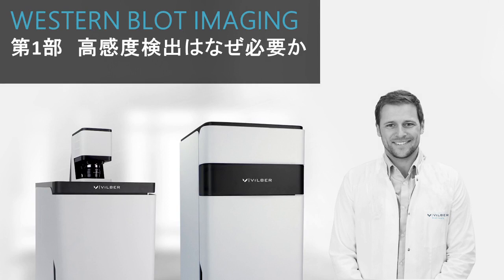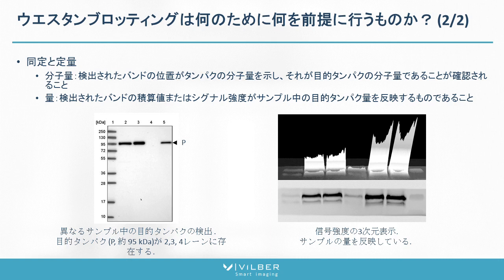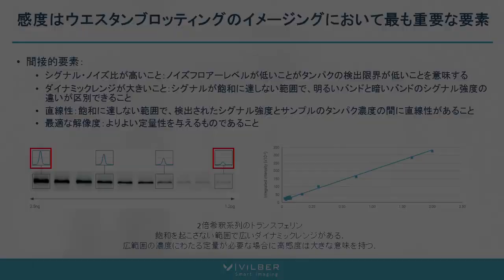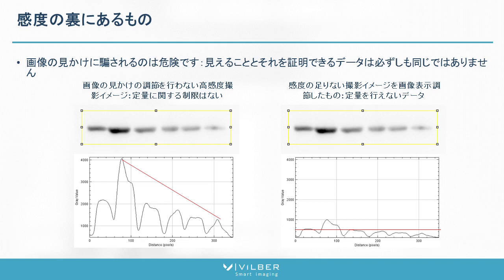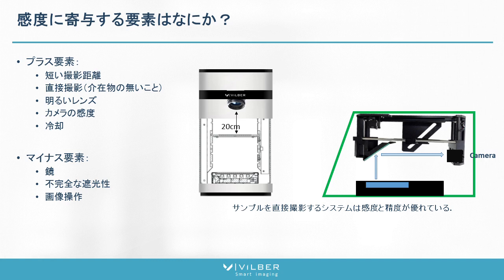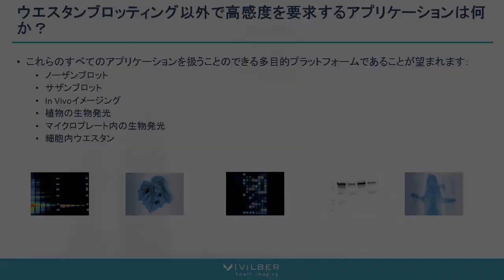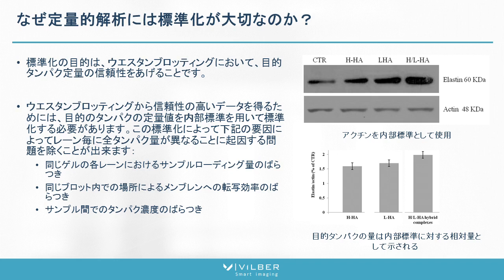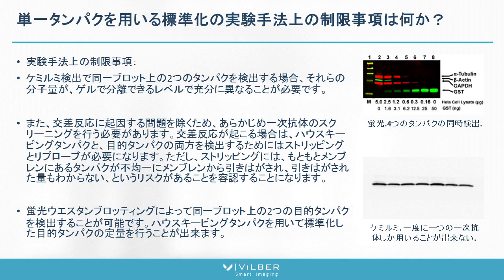Western Blot Imaging - 高感度検出の必要性 -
VilberLourmat 社 Pierre Oleggini 社長による ケミルミイメージング装置 Fusion に関連したセミナームービーです。 解説は英語、表示スライドは日本語表記となります。

Agenda
・第1部 高感度検出はなぜ必要か
・第2部 定量的タンパク解析と標準化
・第3部 ウエスタンブロッティングにおけるケミルミと蛍光アプローチ